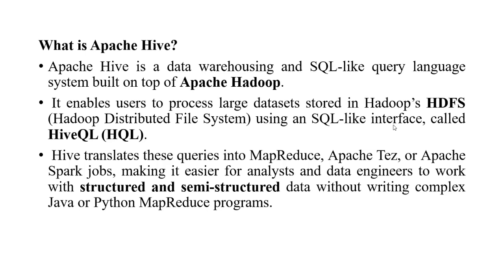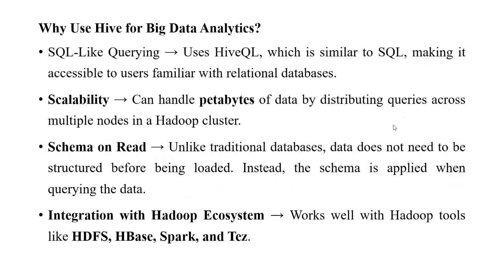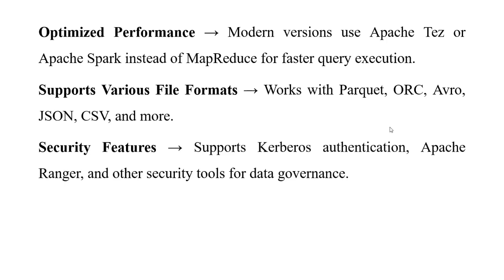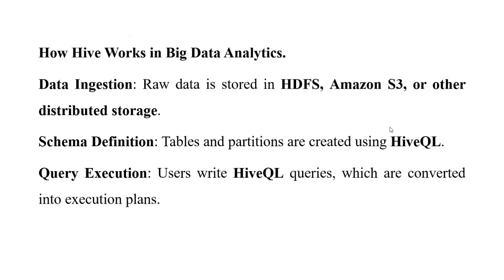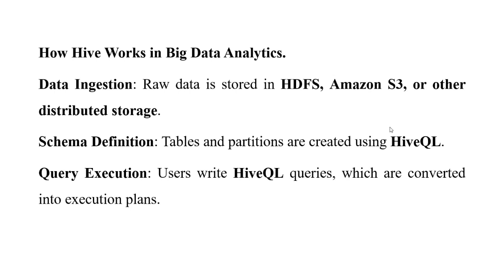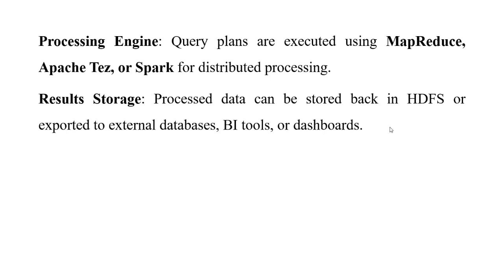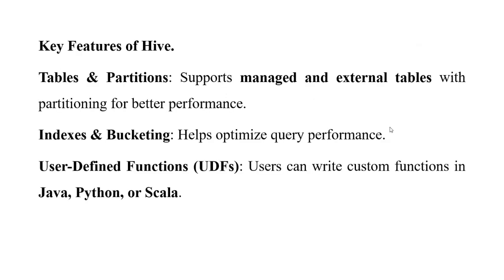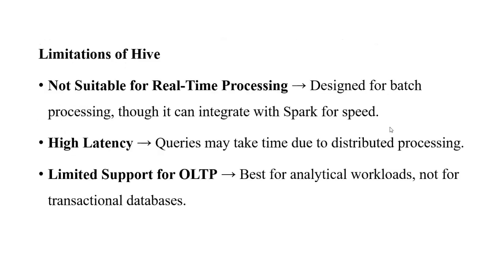BIG DATA ANALYTICS - HIVE